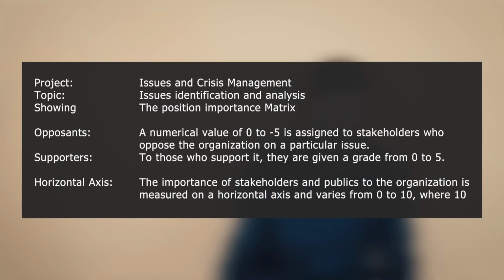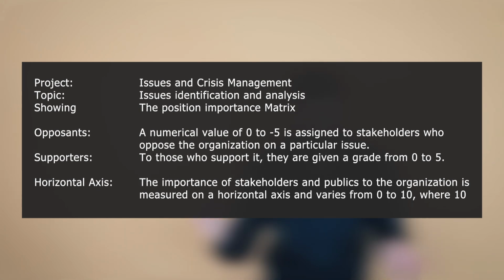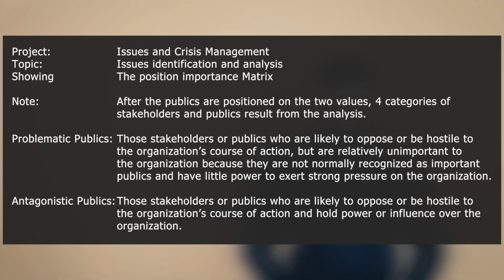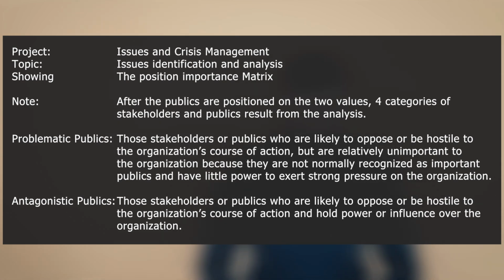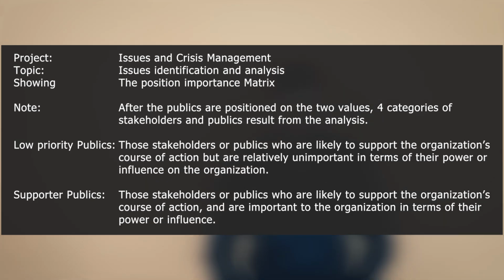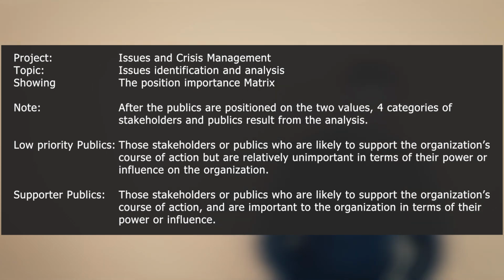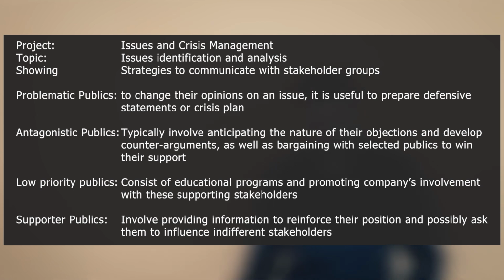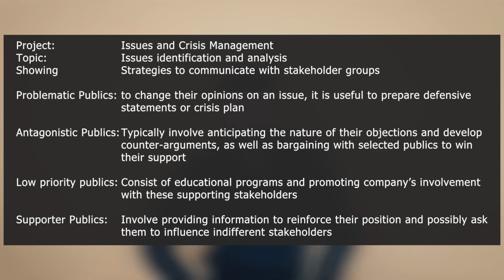Issues Identification and Analysis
Issues Identification and Analysis: In the second step of the Issues and crisis Management, the company looks for present intensity of the issue in the public domain.

Issues Identification and Analysis : Video Essentials:
● environmental scanning, companies analyze their strengths and weaknesses, and identify possible emerging issues in the environment on which they need to keep an eye on. Some of these issues become active.
● companies asses the like hood of issues to influence the organization and how possible it is for them to become active.

Free Course on Principles of Marketing [English]

( This is about:  issues analysis and identification, communication crisis and issues, problem identification and analysis, issues identification, issues identification and analysis )